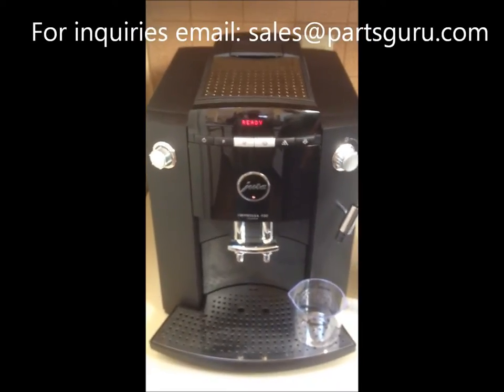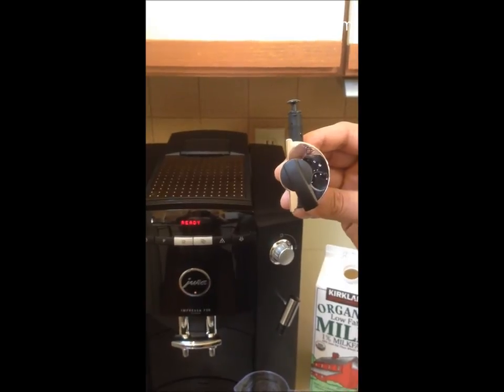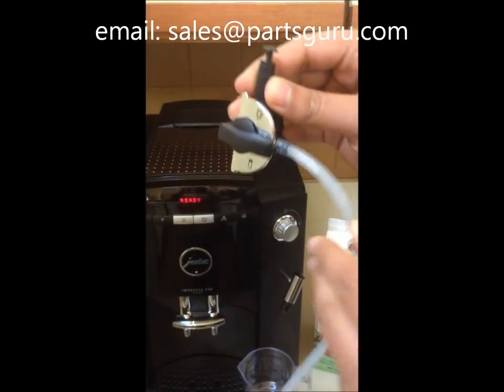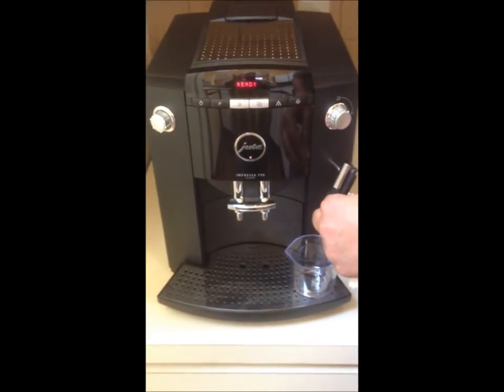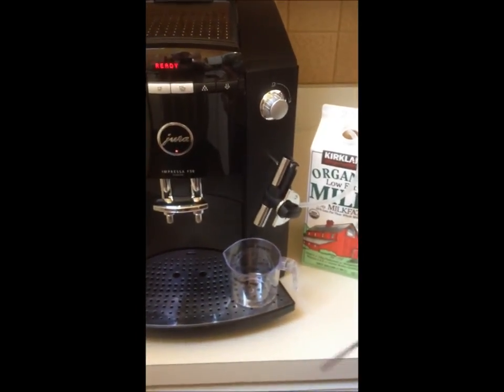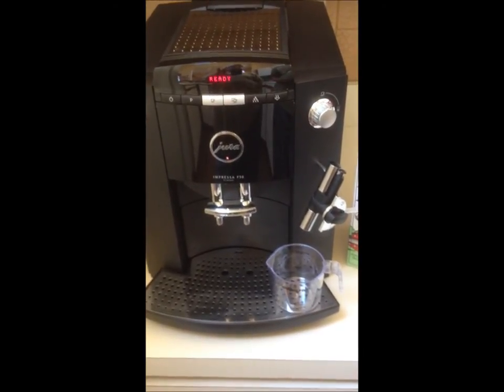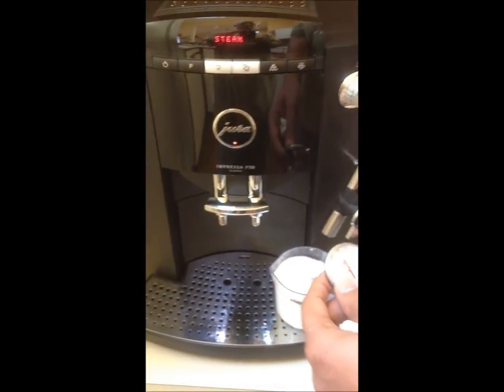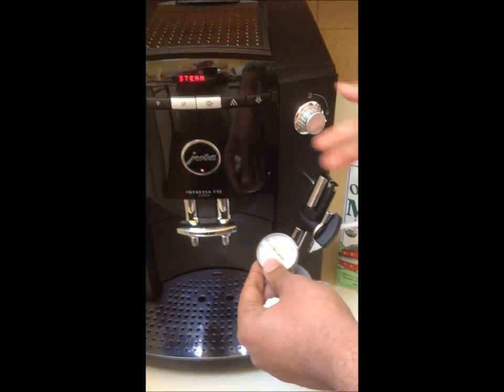Jura Automatic Professional Frother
Jura automatic professional frother.  The automatic professional frother complete assembly is used in Jura Impressa C, E, F, J5, J6, S, and X series espresso machines.
Often Jura Capresso espresso machine owners question the lower temperature of the frothed milk produced via Jura automatic professional frother.  The temperature of frothed milk is 122F.  The frothed milk should be 160F.